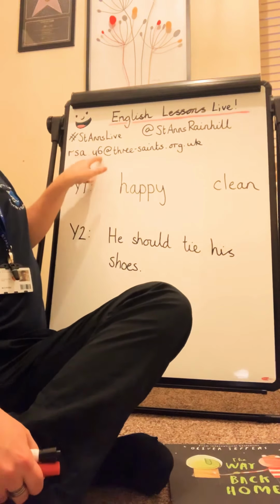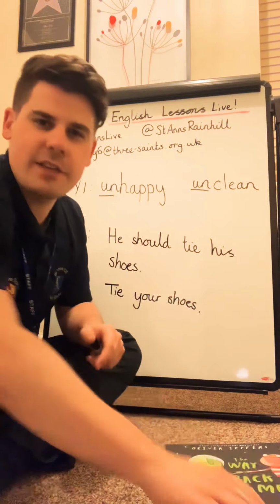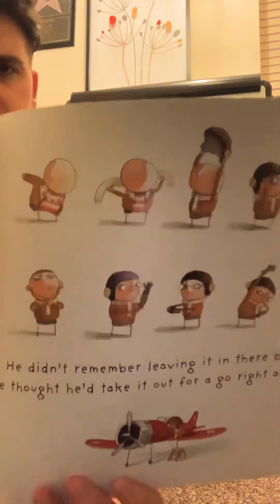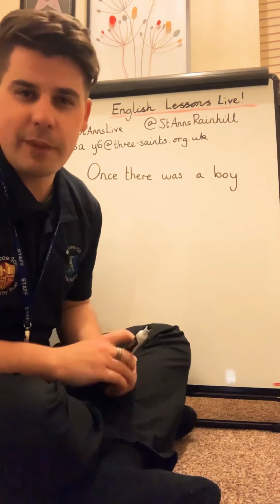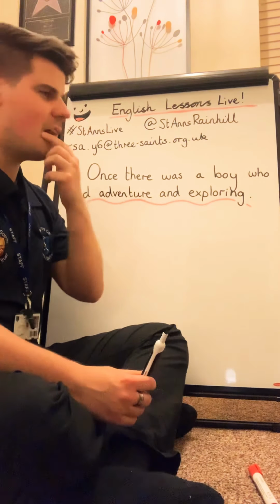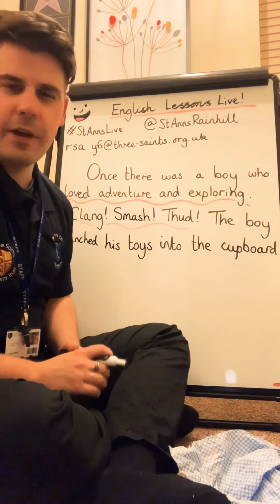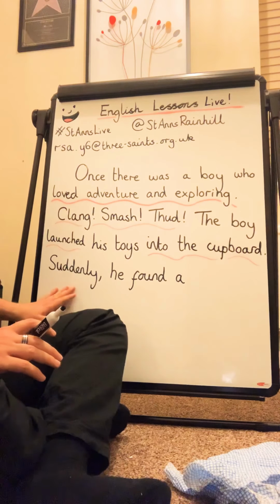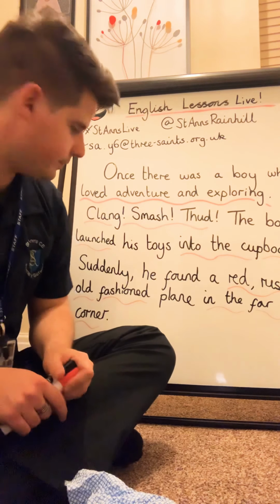20.4.20 (Y1 and Y2) Writing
All writing resources provided by Write Stuff.
All reading resources provided by LoveReading4Kids